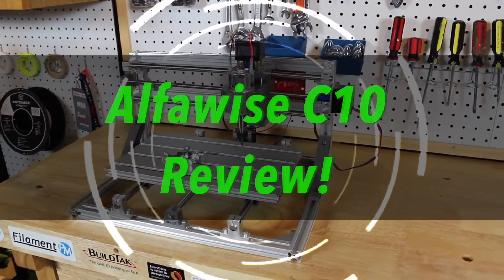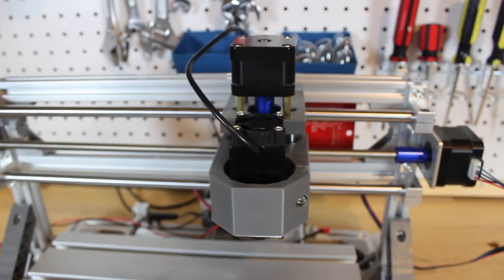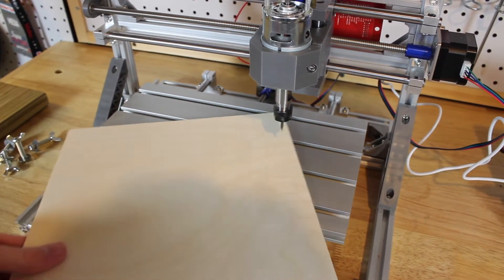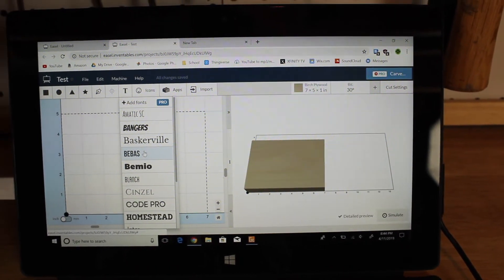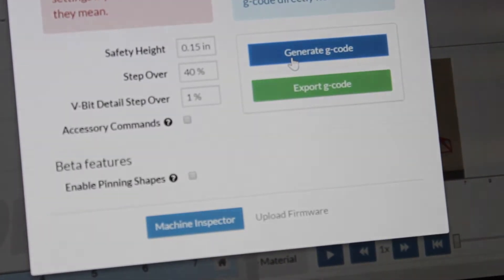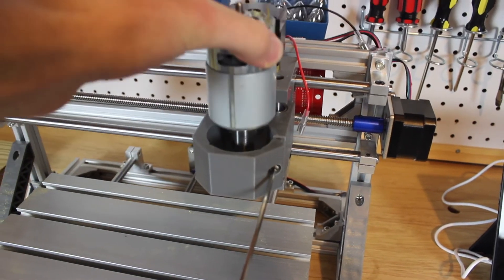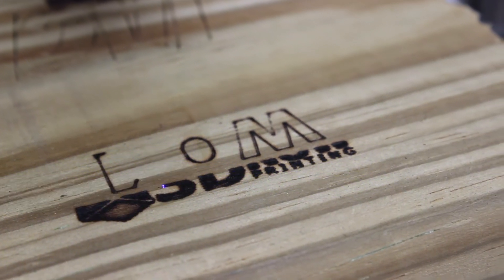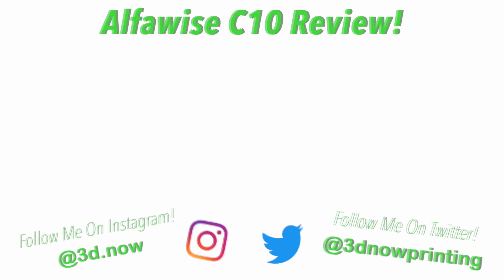CNC and Laser Engrave with One Machine - Alfawise C10 Review!